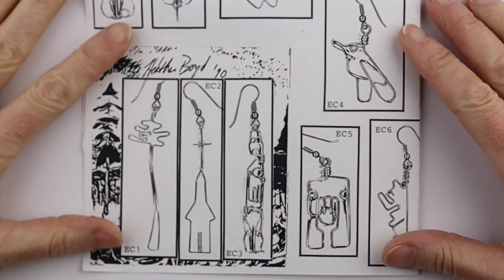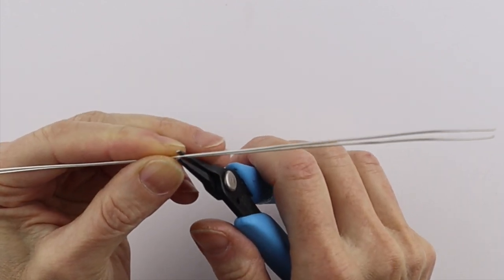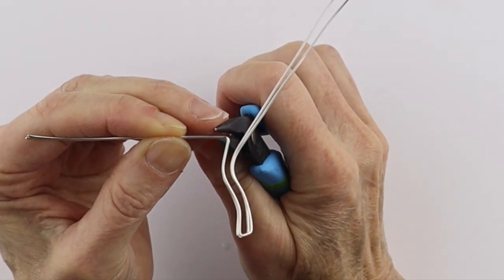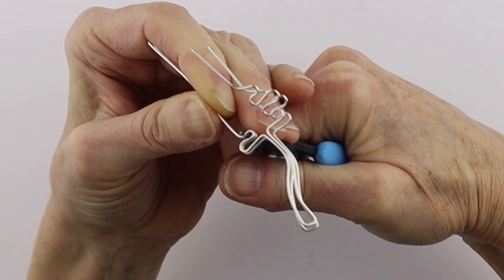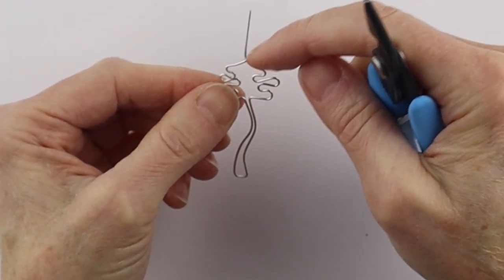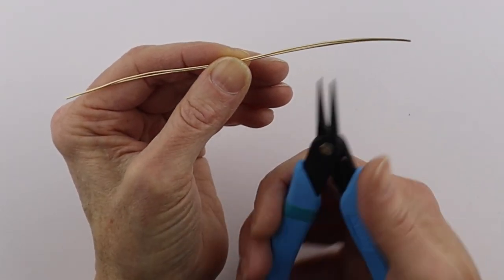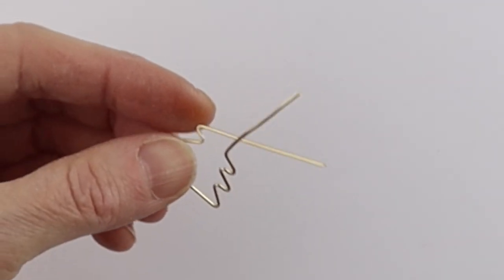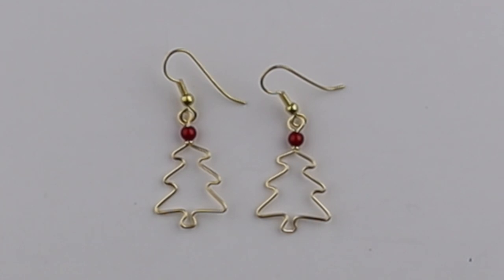Wire Tree Earrings // DAY 1 of the 10-Day Wire Tree Making Challenge